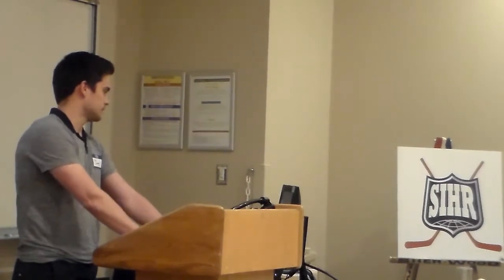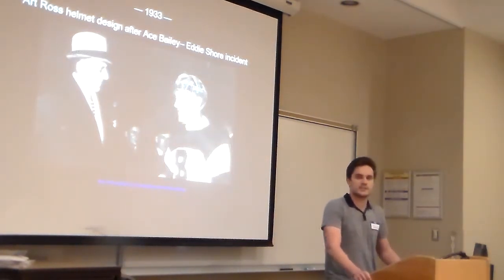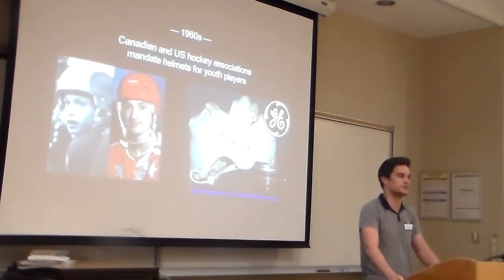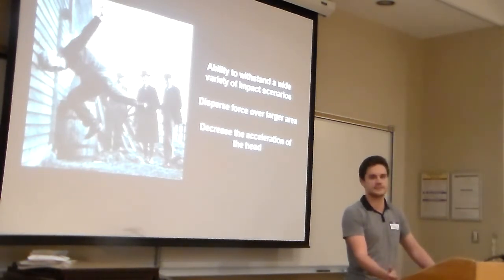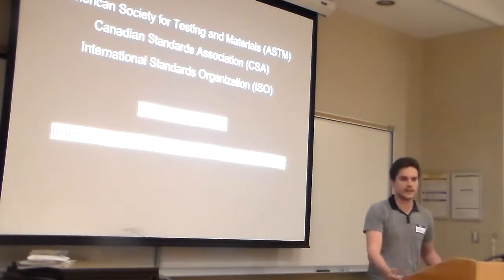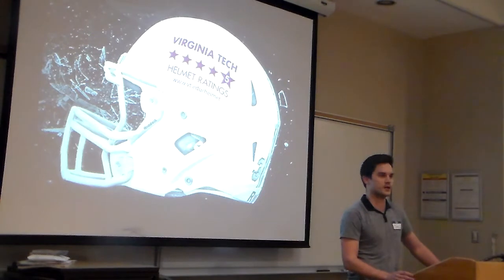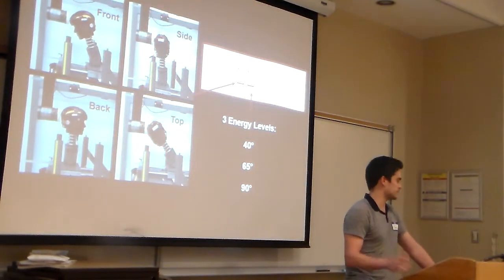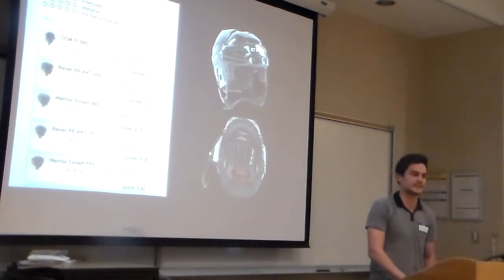Hockey Helmet History, Standards, and Rating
Hockey historian and researcher David Sproule presents a paper on Hockey Helmet History, Standards, and Rating.

The presentation was made at the spring meeting of the Society for International Hockey Research on May 18, 2019, in Windsor, Ontario.